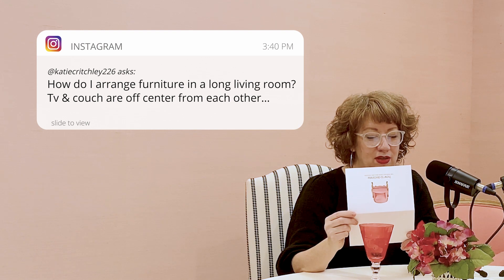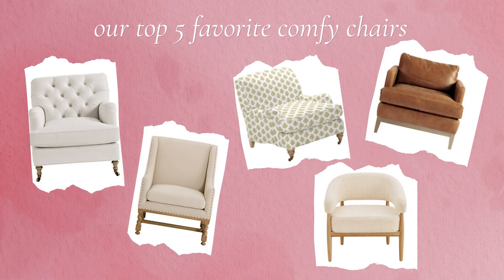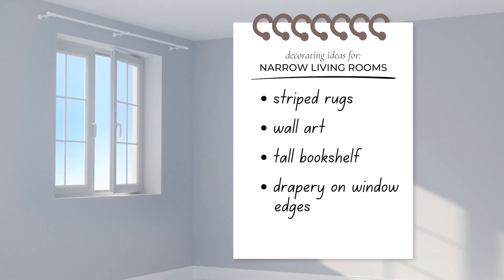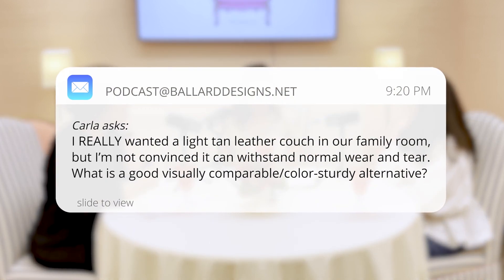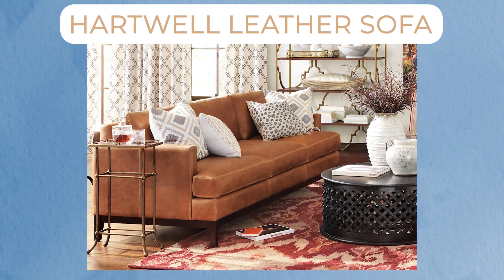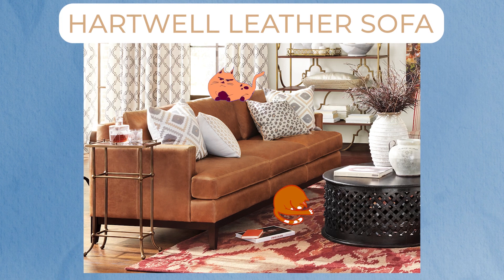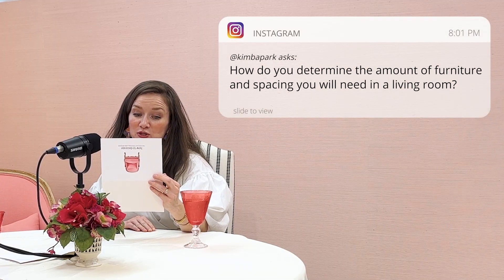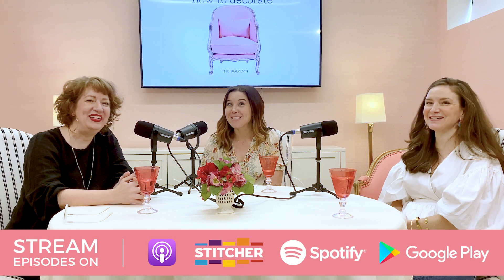Decorating Tips For Your Living Room | How To Decorate, the Podcast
From narrow rooms, coffee table styling tips, and even how to make the best with leather sofas, get ready to unleash your inner home decorator as the hosts of the How to Decorate podcast answer your listener-submitted living room decorating questions.

You can LISTEN TO THE FULL PODCAST EPISODE this Q&A session comes from by typing in "How to Decorate" wherever you listen to your podcasts, or by visiting the official How to Decorate Blog Page here:

Want to see more decorating videos just like this?

Mentioned in This Video:
- Ballard Designs